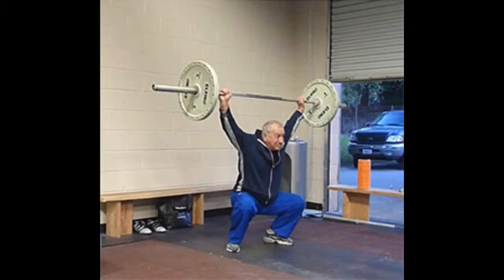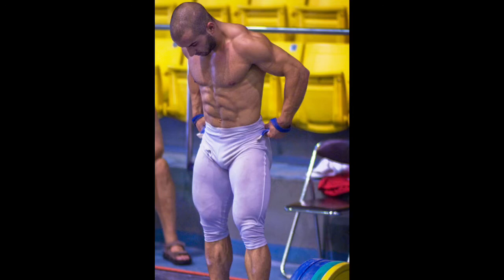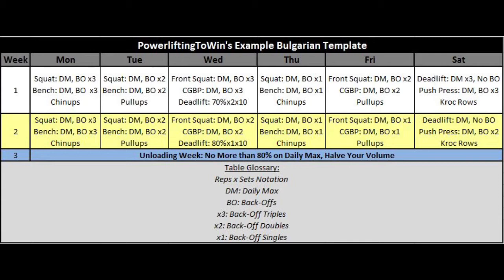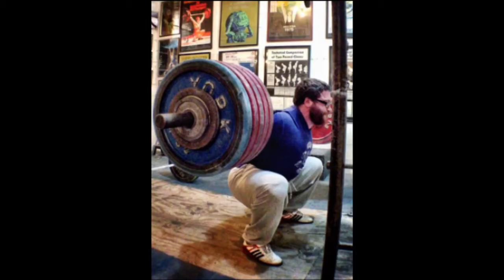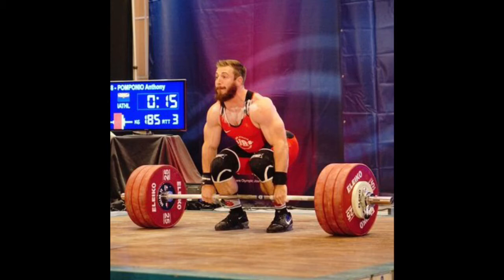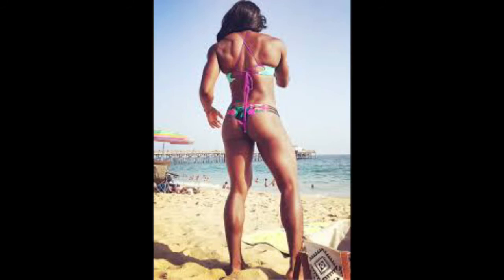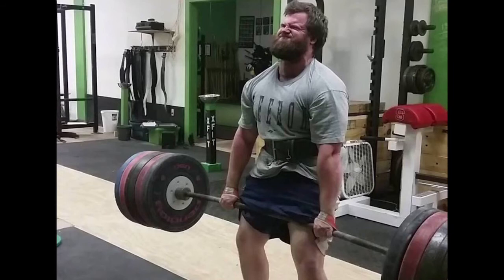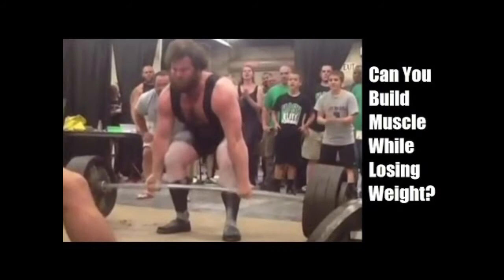A Bulgarian Method Template & Review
My previous video on "Squat every day" which includes many resources for high frequency, high intensity training